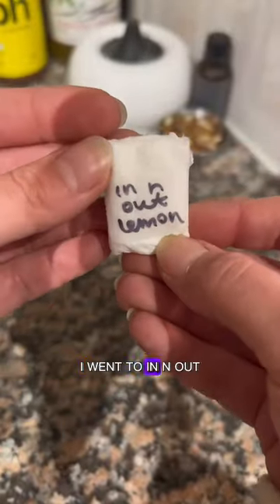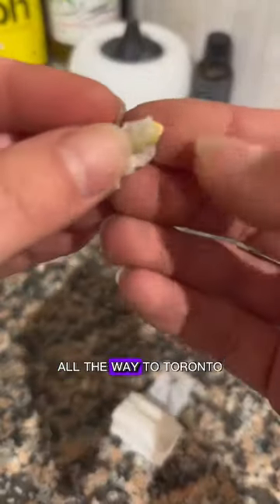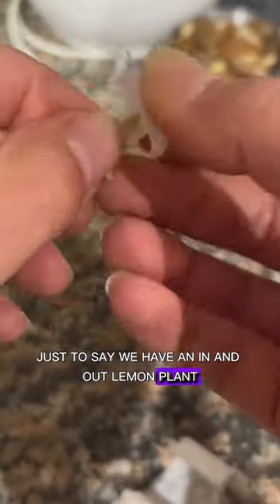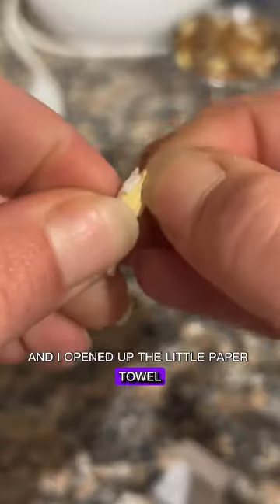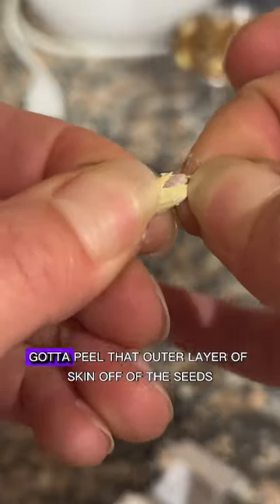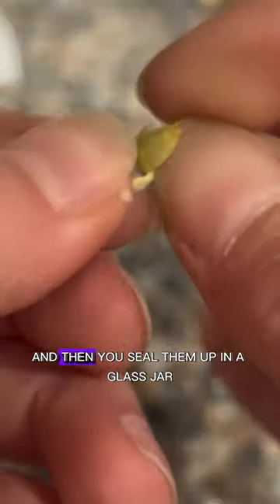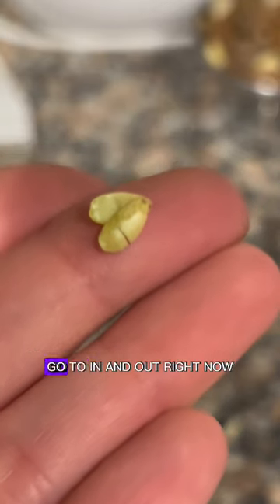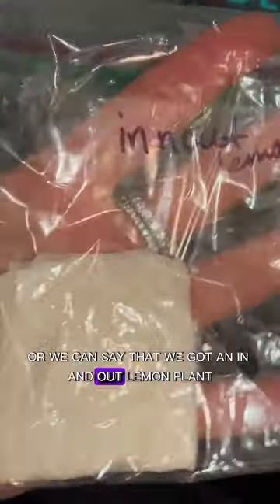I brought the seeds on a ✈️ to Toronto so we could grow In n Out 🍋 plant. Delightful experience.🌱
I brought the seeds on a plane all the way to Toronto so that we could grow an In n Out lemon plant. Delightful experience.
Germinating lemon seeds is a simple process that can be done at home with just a few supplies. Here's how to do it:
Step 1: Collect lemon seeds from a fresh lemon. Rinse the seeds under running water to remove any pulp or residue.
Step 2: Peel the skin off the seeds, which will help promote germination.
Step 3: Place them on a paper towel, shpritz the paper towel with water (you’ll want to do this every three days). Wait 2 weeks for tails to grow.
Step 4: Fill a small container or seed tray with potting soil. Make sure the soil is moist but not waterlogged.
Step 5: Plant the seeds about ½ inch deep in the soil, spacing them about 2 inches apart.
Step 6: Cover the container or tray with plastic wrap or a clear plastic lid to create a greenhouse effect. This will help to keep the soil moist and warm, which is necessary for germination.
Step 7: Place the container or tray in a warm, sunny location, such as a windowsill or greenhouse. Shpritz religiously.
Step 8: After about 2-3 weeks, the seeds should begin to sprout. Once the sprouts reach about 3 inches in height, they can be transplanted into larger pots or directly into the ground.
With these steps, you should be able to successfully germinate lemon seeds and begin growing your own lemon plant. Remember to provide your lemon plant with plenty of sunlight, water, and nutrients, and it will reward you with fresh, juicy lemons in no time!